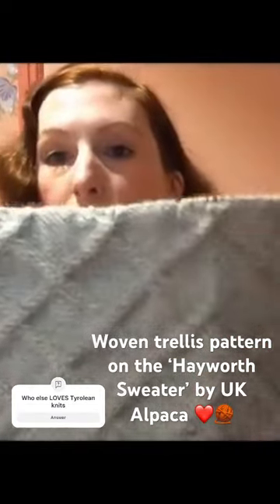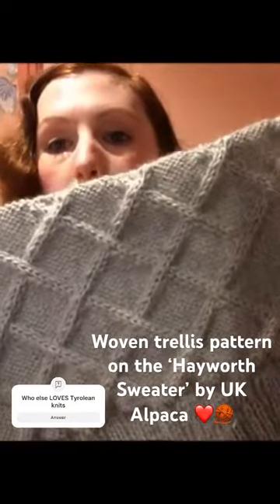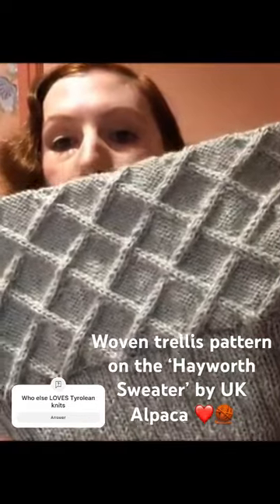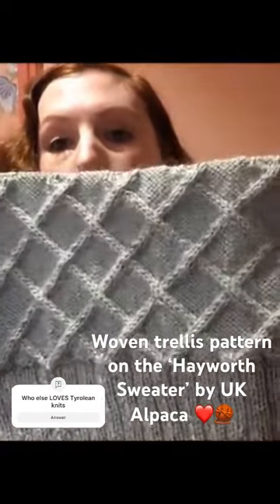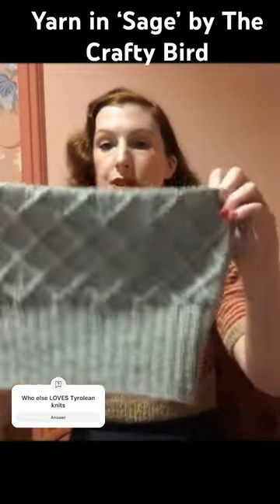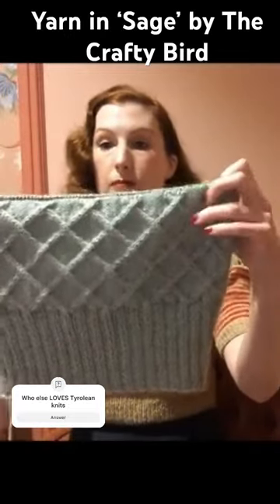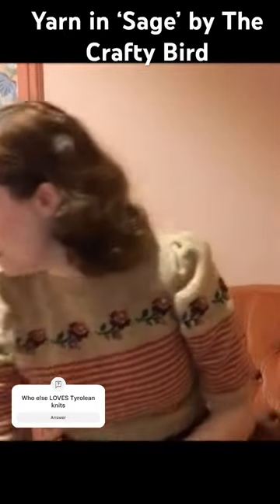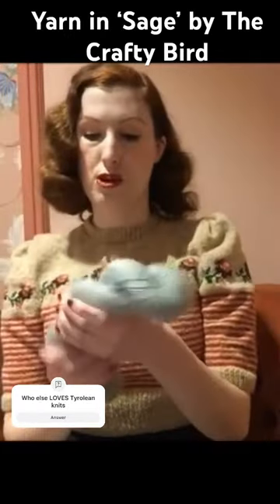Who else loves a Spring Tyrolean knit? Answer in the comments!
This Hayworth Sweater pattern is giving me serious Tyrolean vibes.  Love it!